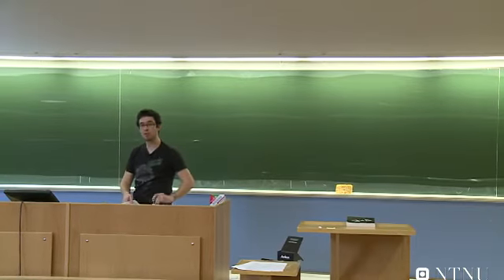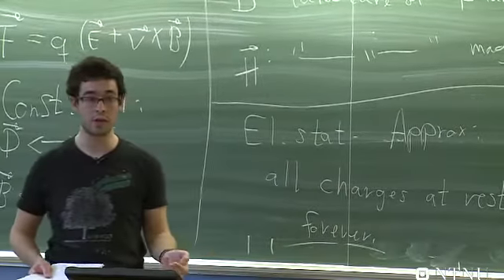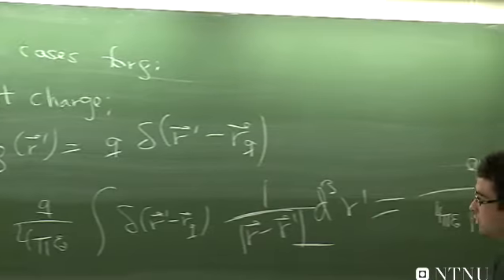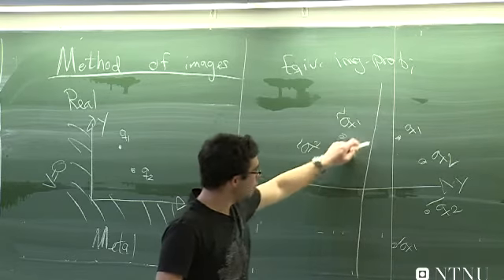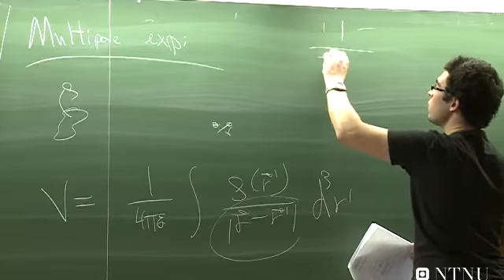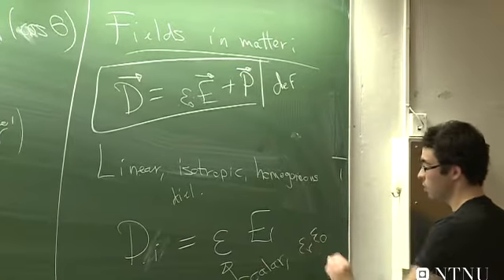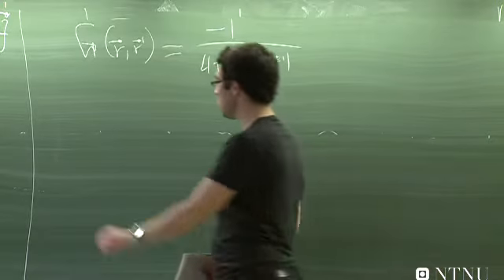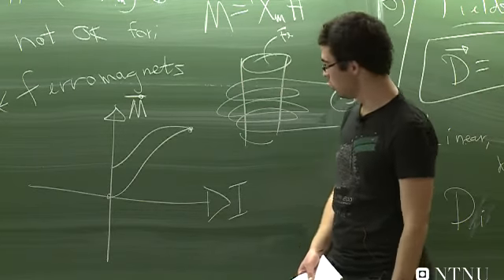Repetition part 1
Paul Anton Letnes: Repetition of the curriculum in TFY4200.
Electrodynamics in 2 hours:
Lorentz force, point charge, uniqueness theorem, method of images, multipole expansion, magnetostatics and more.